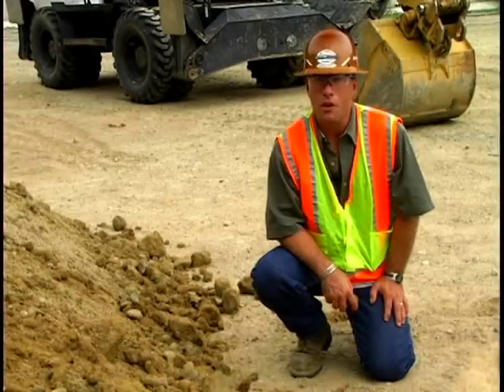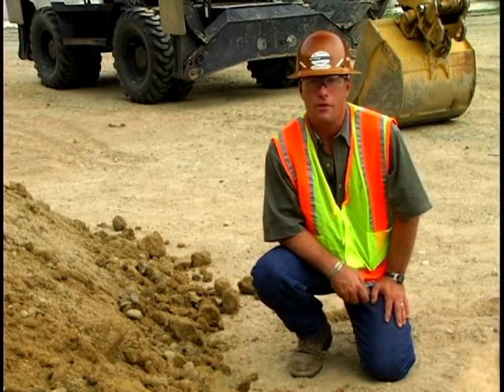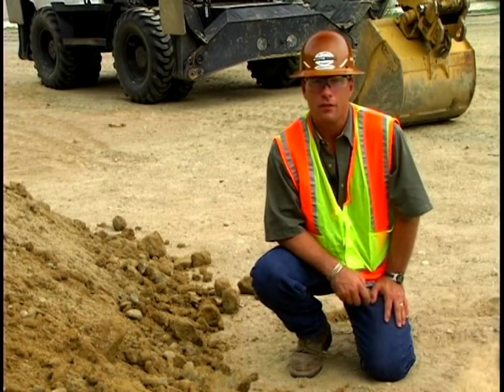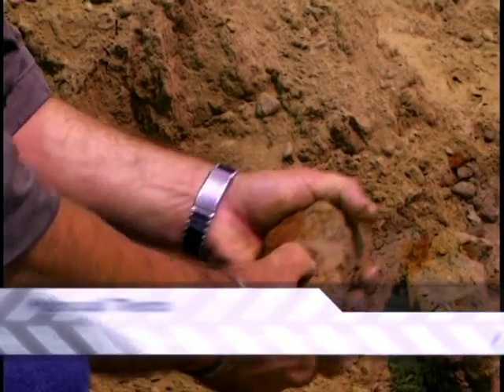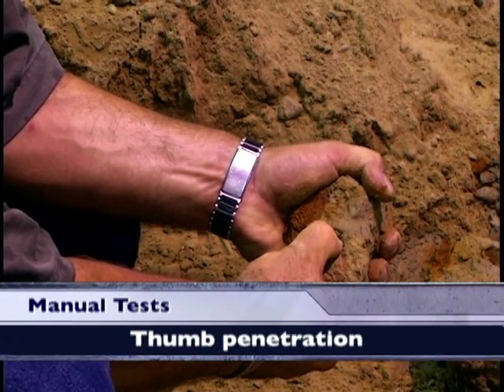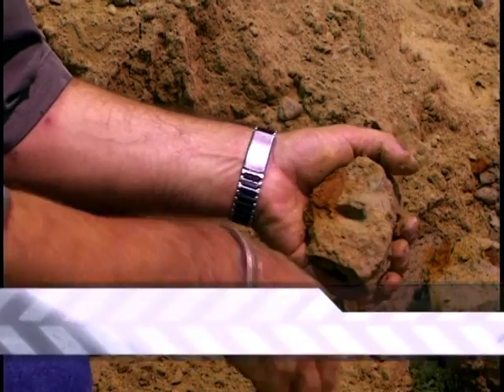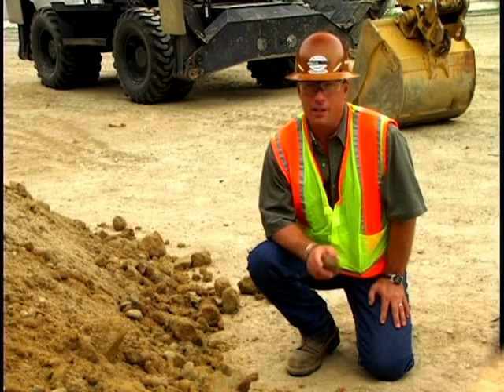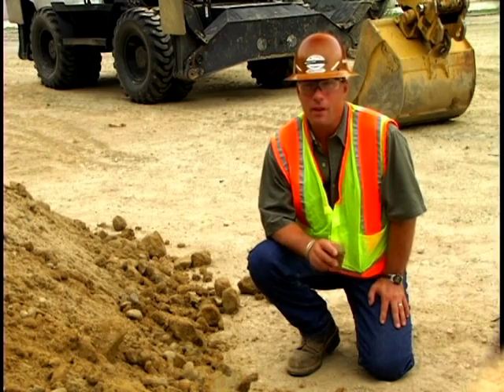Soil Classification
Soil classification section of overall Trenching & Excavation video

Excerpt from excavation and trenching video developed in 2005 under an OSHA Harwood Grant. Part of a larger, navigable DVD with slide show and embedded video.

The DVD is now available here:

In response to receipt of DVD:

"I went through your training DVD with the quizzes and WOW, I am so impressed and can’t wait to show the training to our guys and girls!

This is so much more than I could have ever offered myself. There seems to be a lack of in-depth training into the dangers of working around excavations and trenches here in our area. I am just going to double check that all the depths mentioned are the same for us in Canada!

In parts of Canada workers are required to take Ground Disturbance 201, however it really only tells them the requirements, especially for potential contact with utilities – doesn’t truly explain/show how to achieve what they expect in terms of the entire excavation process, and the other hazards that go with it. Your DVD really bridges that gap between the legislated training and actually working with/in excavations and trenches."

Our YouTube videos and updates are always FREE. But if you see value, or would like to help support continued growth of these safety resources, we encourage you to make a "donation" as you see fit.

$1.00 a month or more are arbitrary numbers, but do help to defray costs and covers transaction fees. You are welcome to offer any amount you like - the best way is usually to base it on the value you have received - for instance, if you are using this Excavation and Trenching video multiple times to train multiple people, go for it!

But please ask yourself - What value does this resource have to me?